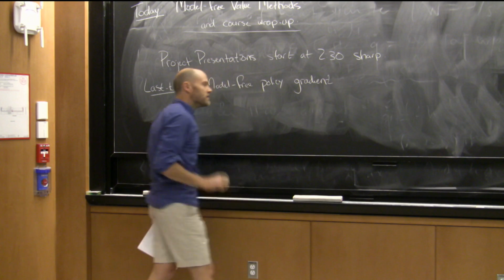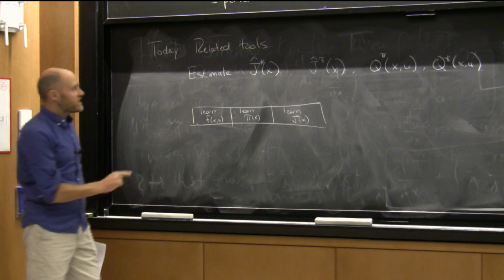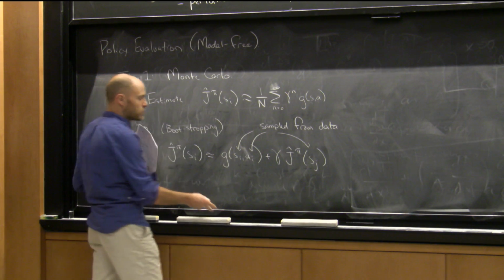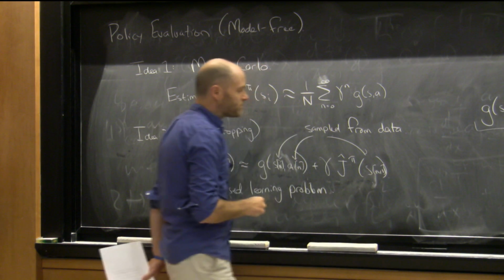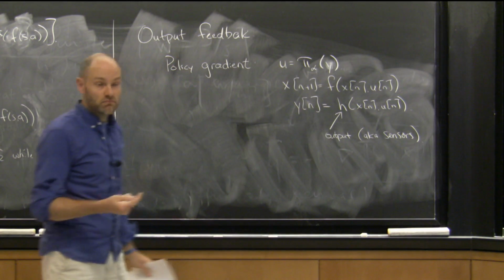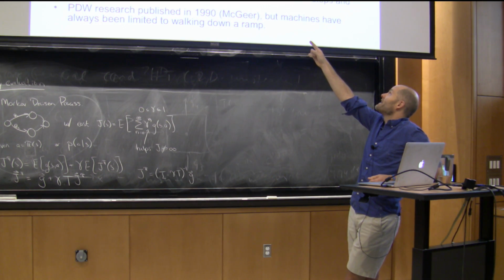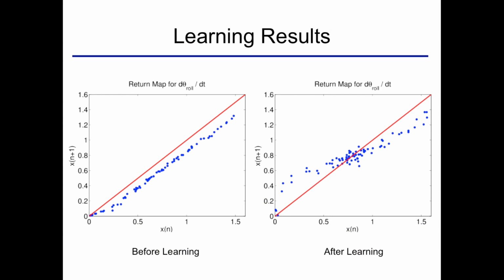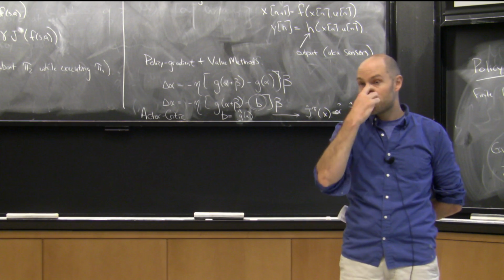Lecture 21 | MIT 6.832 (Underactuated Robotics), Spring 2018